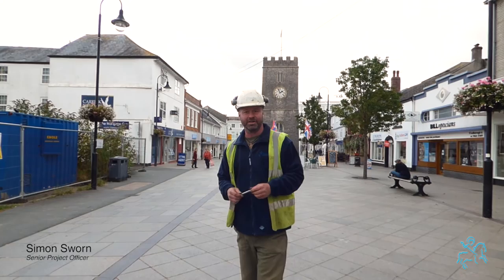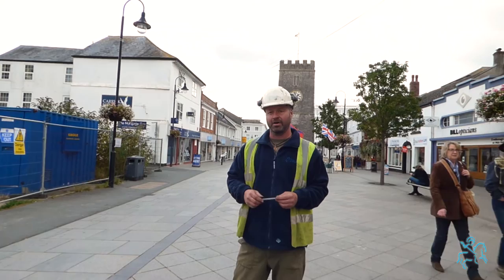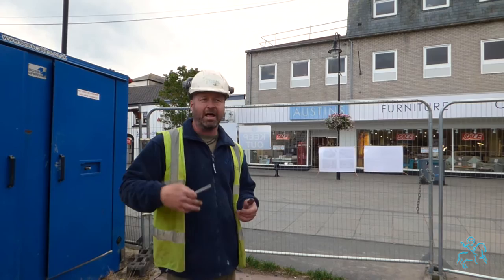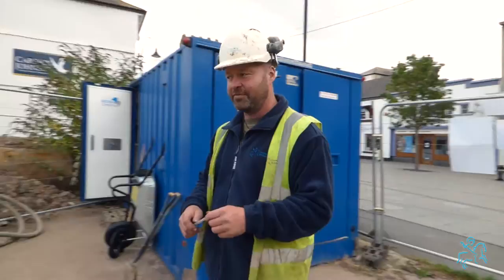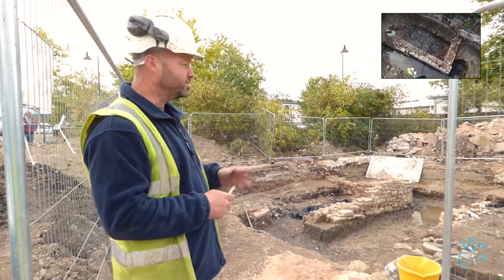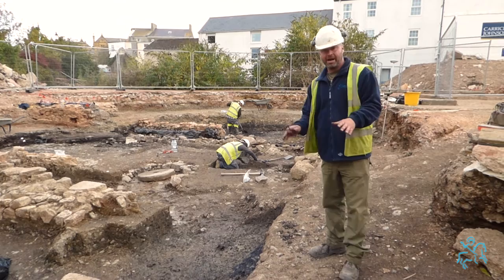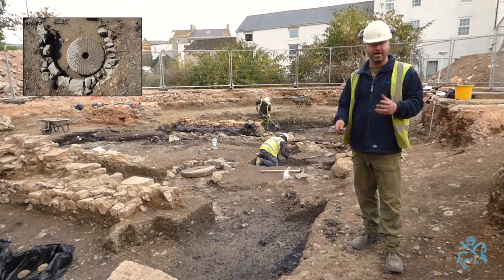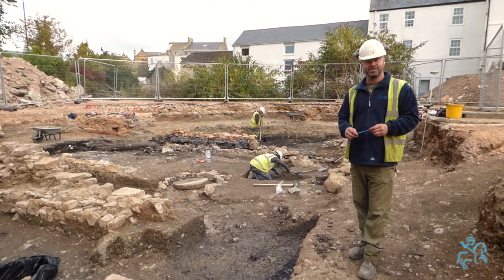Newton Abbot Excavations - Site Tour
An official tour of Cotswold Archaeology's Newton Abbot excavation, presented by Senior Project Officer Simon Sworn and filmed by Trainee Supervisor Tina Tapply.